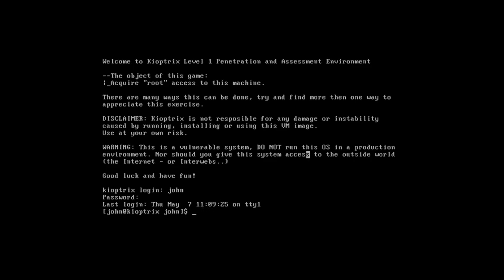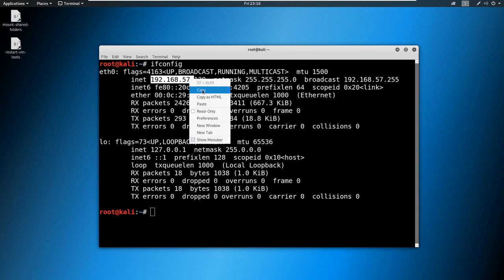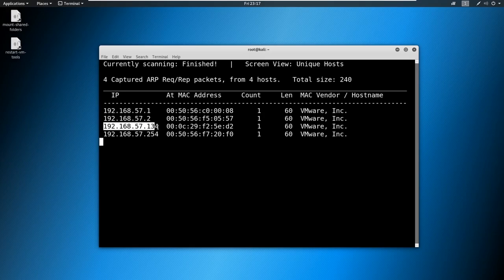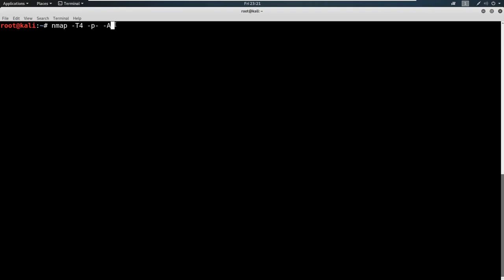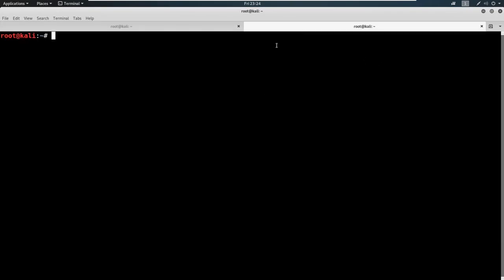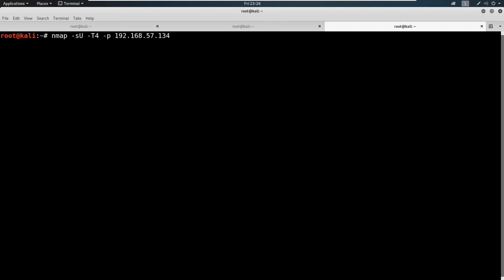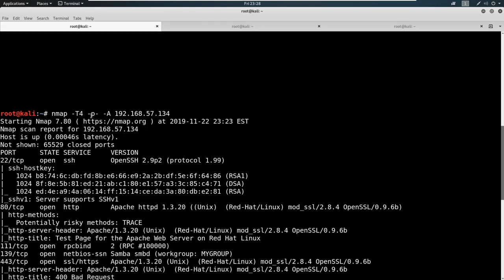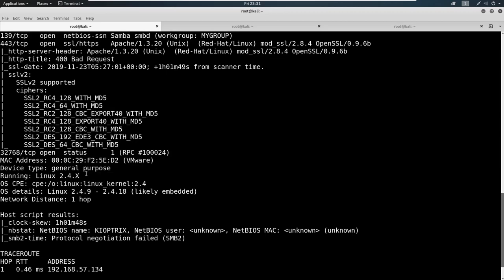2 Scanning & Enumeration - Scanning with Nmap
Frequently Asked Questions:
Question: I cannot discover the Kioptrix machine with netdiscover on VirtualBox/Mac. How do I resolve?

Resolution:
1. Set the network settings to "NatNetworking" for both Kali and Kioptrix VMs;
2. Enable promiscuous mode for both VMs in the Network Settings in VirtualBox;
3. Reboot both machines;
4. Additionally, let netdiscover run for a few minutes after it says finished. It will continue to passively scan for hosts and may take a minute or two to find the host;
5. If the above did not work, please join our course Discord and ask for assistance in the course-chat-peh channel.